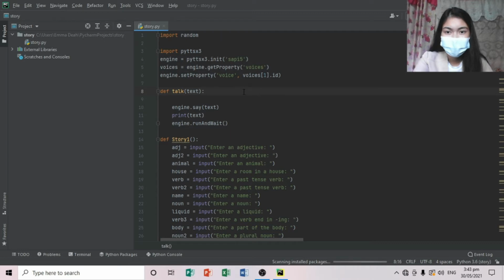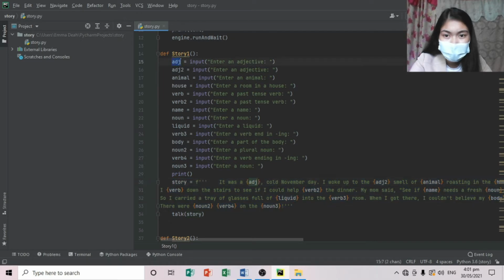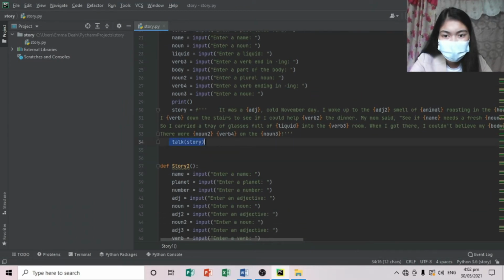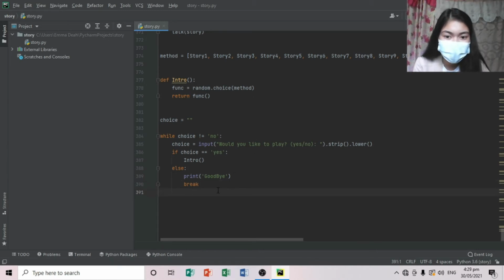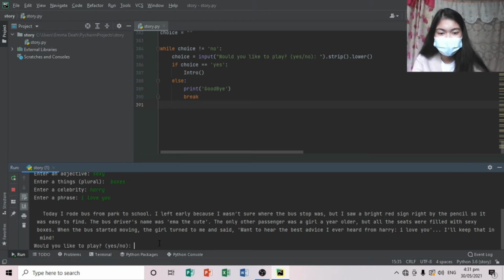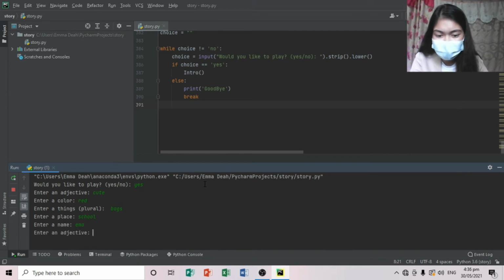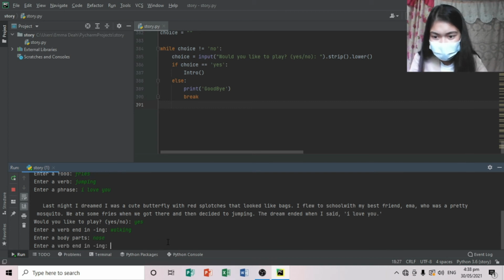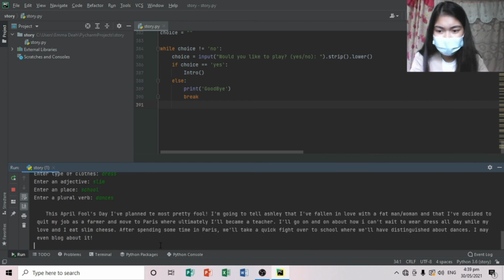Python Final Output by Ema Dhea S Madrigal